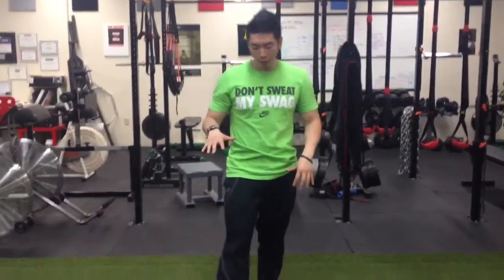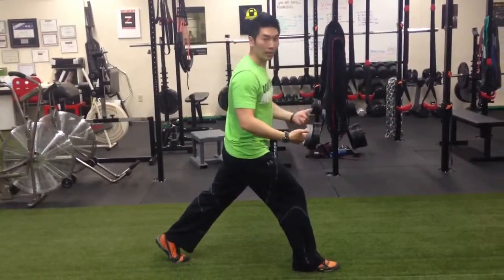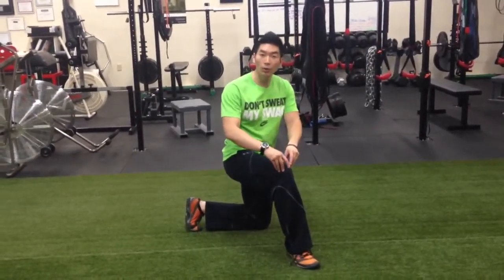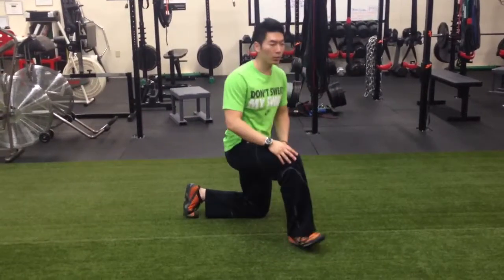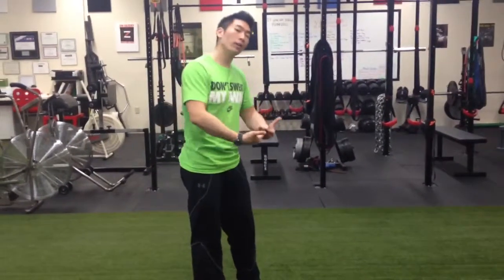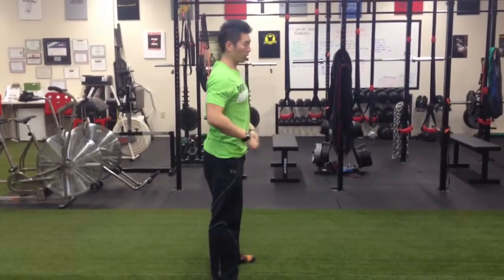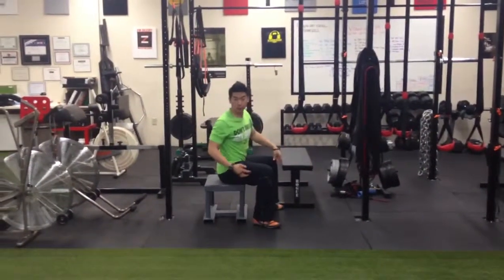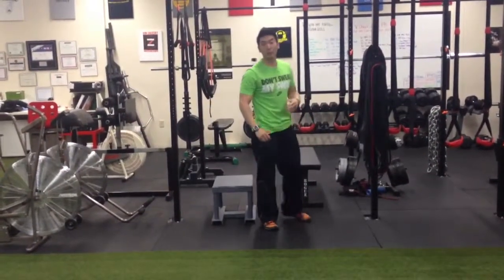How to Work Around KNEE-PAIN at the GYM | Tacoma Personal Training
Tacoma gym owner Isaac of explains how he works around his clients at BeFit Tacoma's knee problems.

Check Bio for the Link!

Struggling with Low Energy and Body Pain?

You should book with us if...You need to lose weight, You have knee or back pain, or You lack a clear plan. We're in the Tacoma, WA area.

Whether you're ready to jumpstart your journey with our Personal Training, Coaching, or Therapy or are beginning with our free "Pain-Free Perfect Squat System", Beometry is here to guide you. As a leading personal trainer and coaching service in Tacoma, we're committed to transforming lives through expert guidance and support.

We blend Personal Training, Coaching, and Therapy to help you live your best life in Tacoma. Start your journey to an energized, pain-free life today with our expert team by your side.